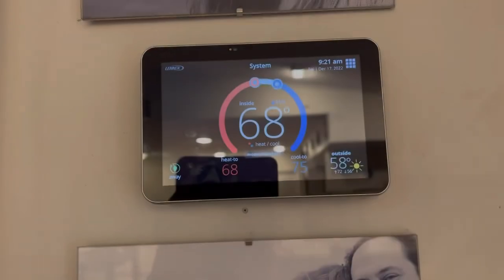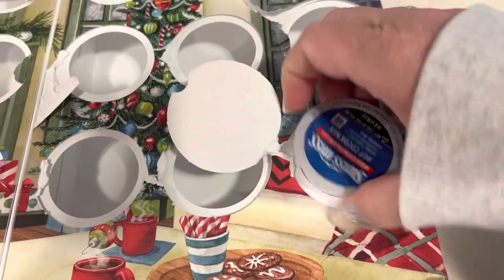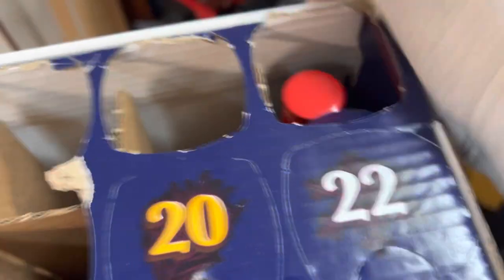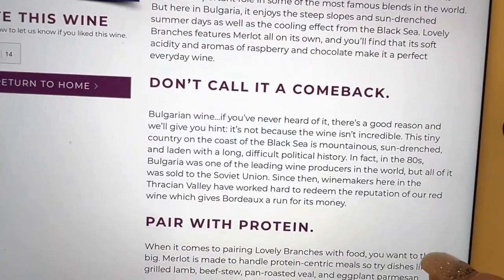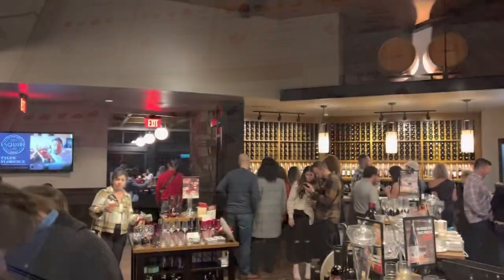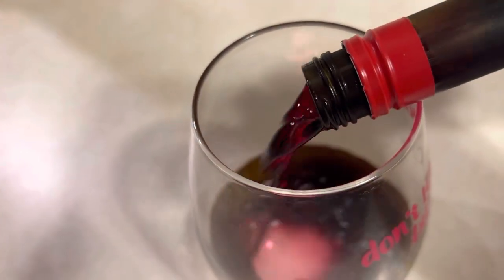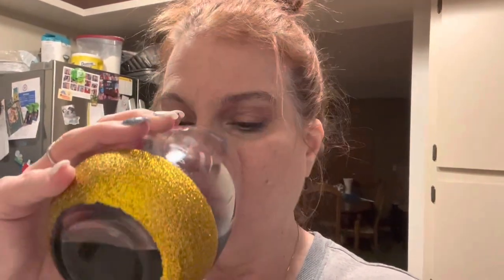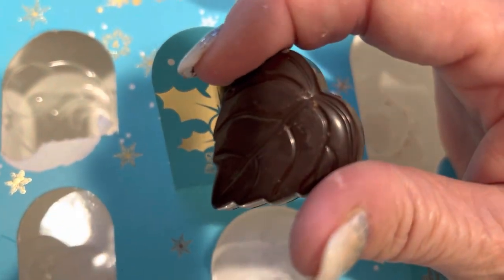ALDI ADVENT CALENDARS DAY 18 - Lots of Wine - cheese - chocolate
Day 18 - Lots of wine!

It's FREE!  :) Then click on the bell notification.  That will alert you of my uploads.  If you are already a subscriber.. Thank You!.. and welcome to my Wonderful World. :)

TIME STAMPS:

0:00 Open
0:57 Coffee Advent
1:21 Wine Advent
2:07 Cooper's hawk
3:44 Cheese Advent
3:58 Wine & Cheese Tasting
4:46 Chocolate Advent